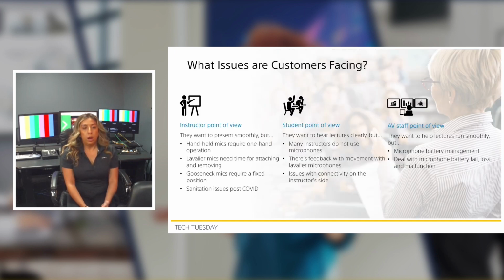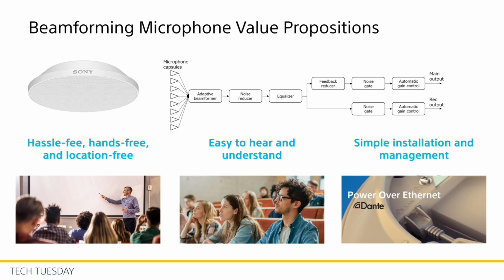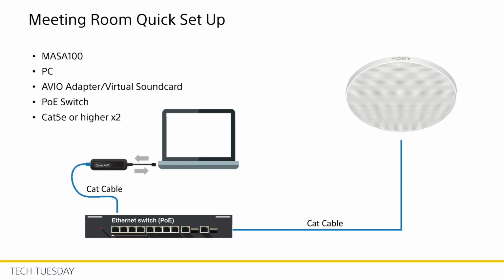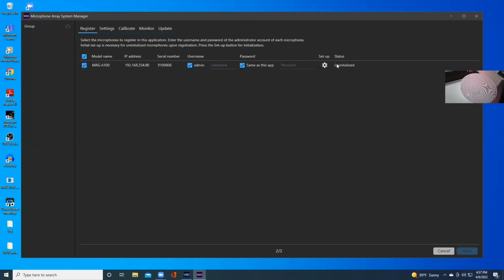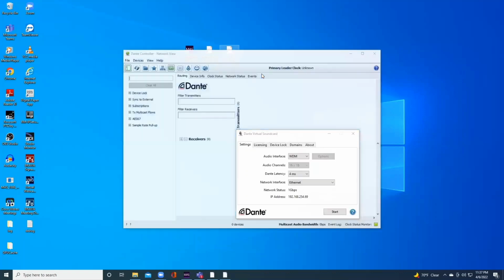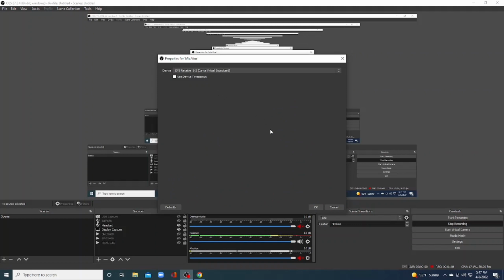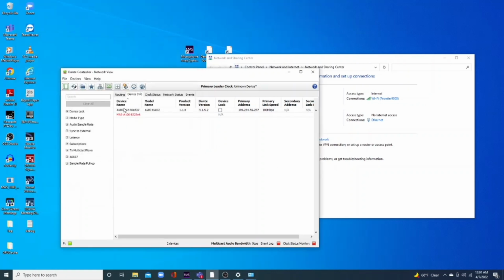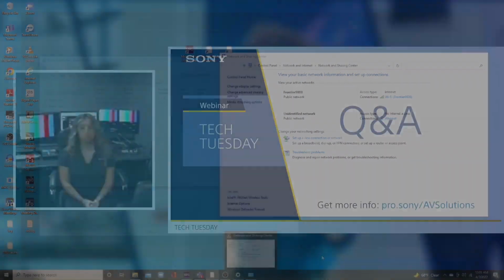Tech Tuesday: Optimize Remote Communication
Additional Resources:
Calculator for beamforming microphone